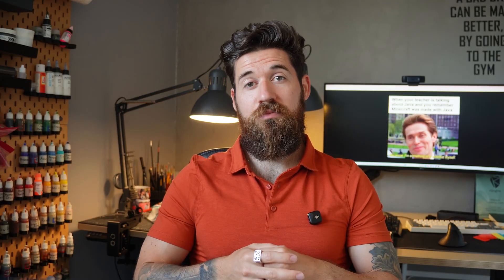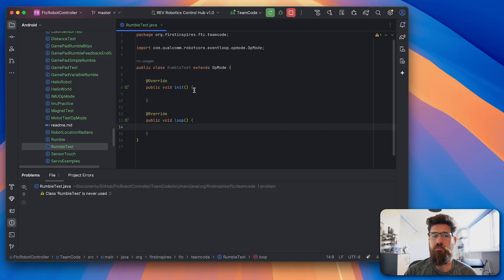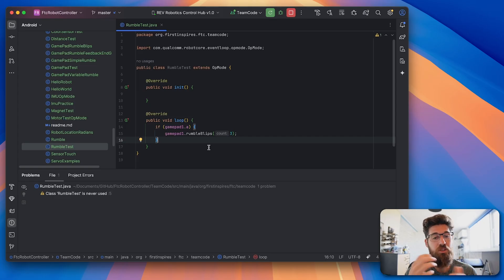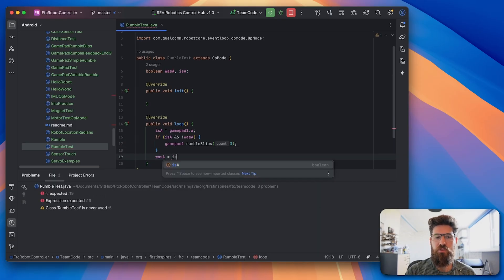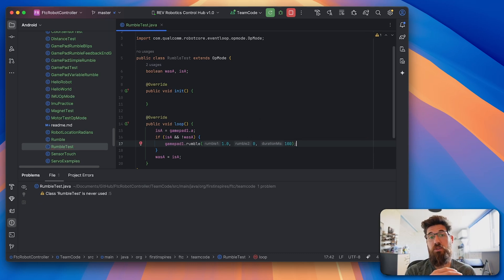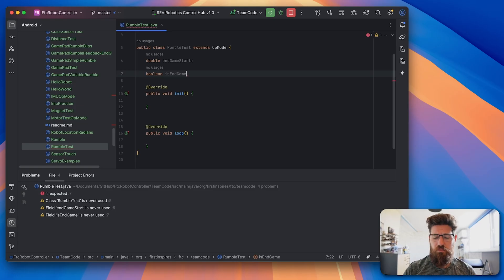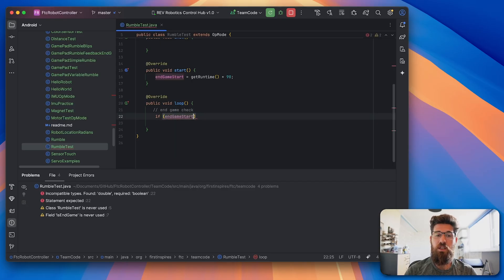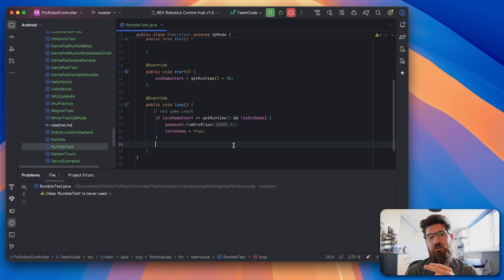Make Your Controller Vibrate & Rumble (Learn Java For FTC Robotics)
Learn the simple Java code to activate your gamepad's rumble and create a custom endgame timer for your FTC robot.

⤵️ Why Watch?
In this step-by-step tutorial, we're unlocking one of the most underutilized features in the FTC SDK: gamepad rumble. I'll guide you through the exact Java code you need to make your controller vibrate on command. We won't just make it shake for fun; we'll build a practical and effective endgame timer that alerts your driver with a rumble pattern when it's time for that final push. This is a game-changer for new drivers, allowing them to stay focused on the field without ever having to glance at a timer. By the end of this video, you'll have a new tool in your programming arsenal to give your team a competitive edge.

→ My Recommended Further Learning Book

📚 Chapters:
0:00 Intro
1:00 Rumble Example OpMode
4:41 EndGame Timer Example